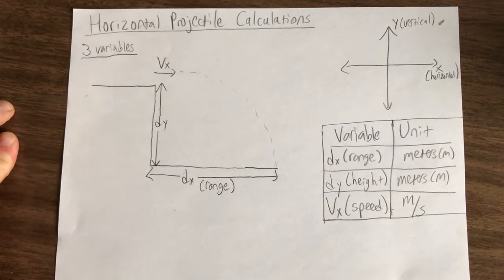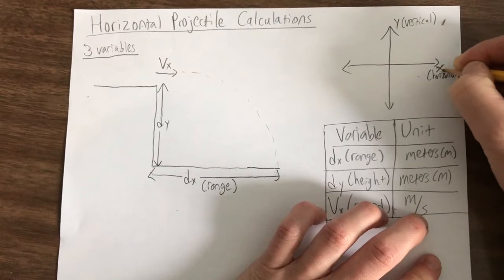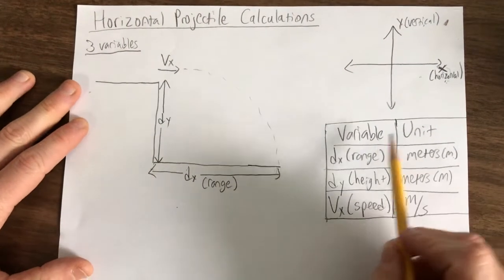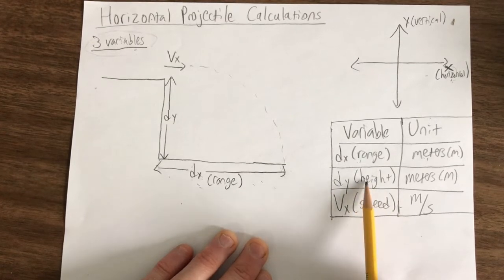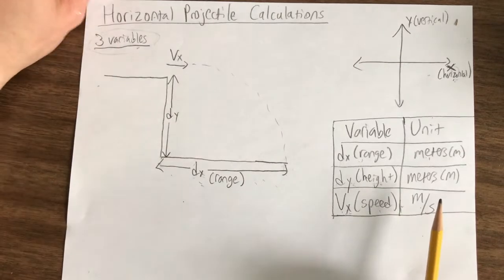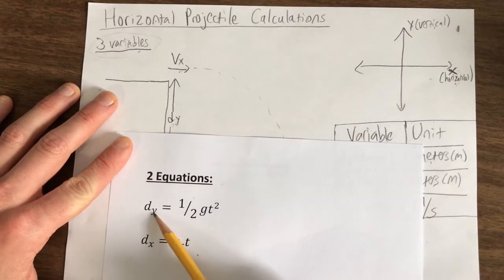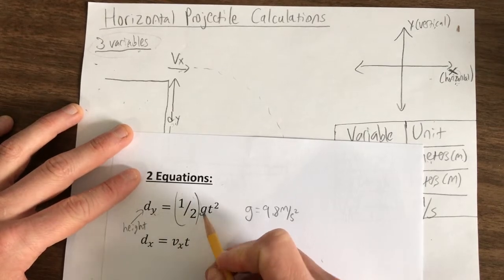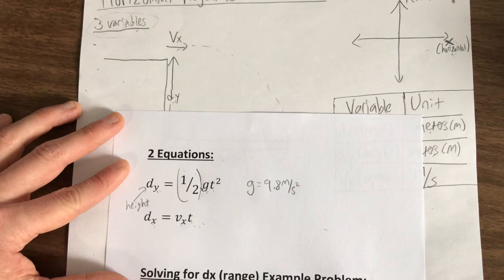Dx Calc 1